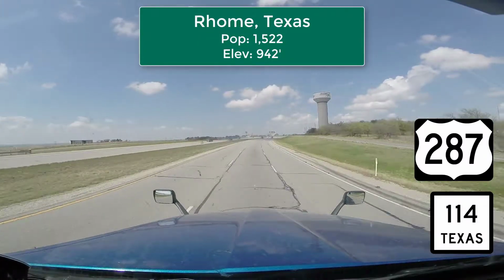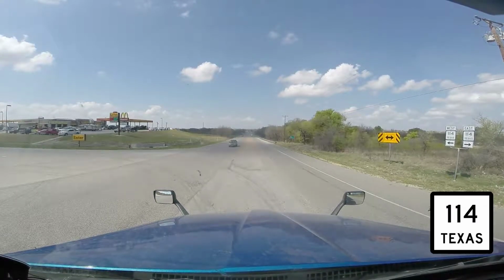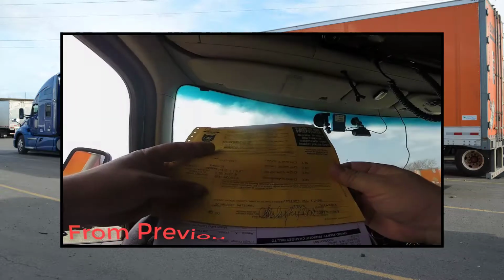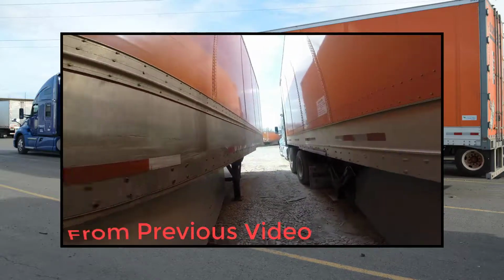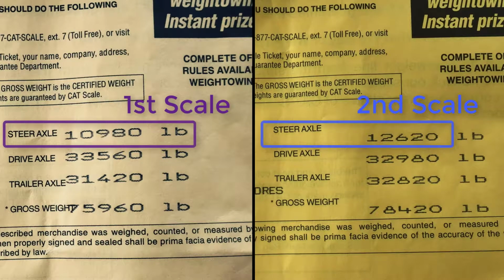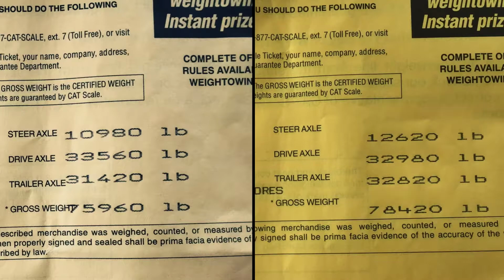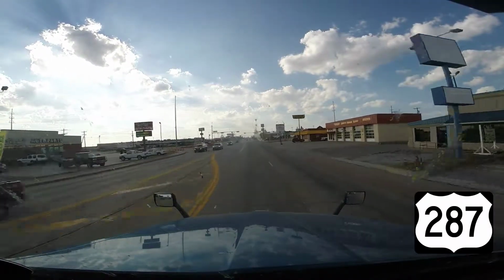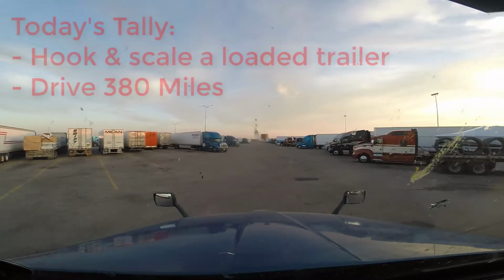ON TO AMARILLO, TEXAS; Driving from Dallas, TX to Camas, WA Day 1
This is the second in a six-part series of videos that show my journey as I transport a load from Dallas, Texas to Camas, Washington.

This video highlights getting my rig scaled on a CAT Scale and the drive from Dallas to Amarillo, where I ended the first day.

Visit the associated page on my website for more information about this video